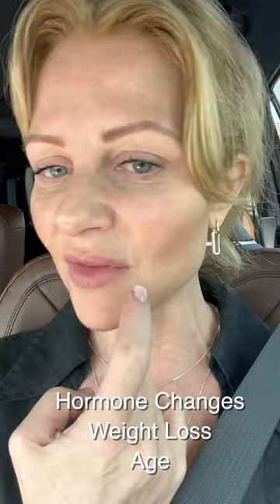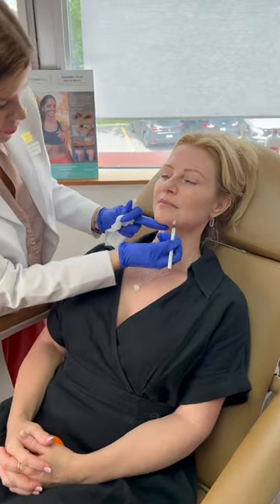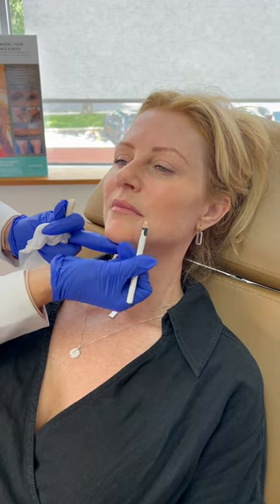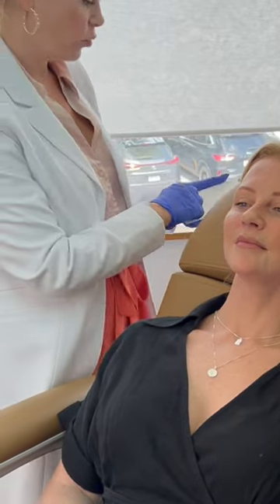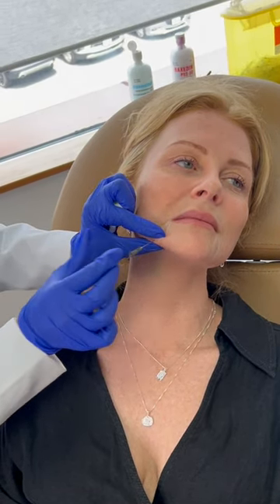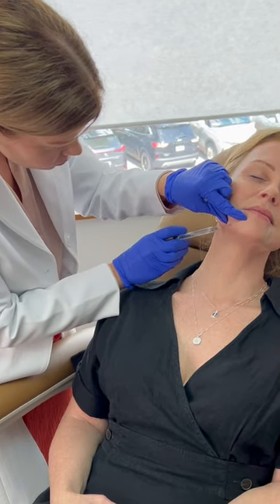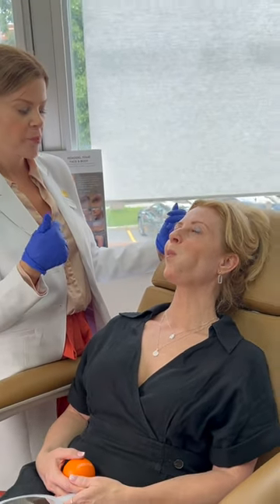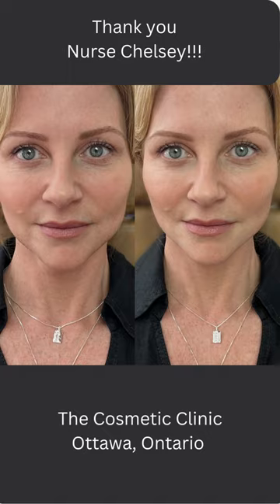Softening Marionette Lines | Expert Tips & Techniques, Over 50 Skin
I want to share my experience with cosmetic treatments to help you understand what is available. Marionette lines can sometimes cause us to look tired or unhappy. Please know that I find all women beautiful, no matter their age, and I am never suggesting that cosmetic treatments are necessary to look beautiful. The most beautiful thing you can do is smile.

Please don't hesitate to reach out and ask me questions. I'm happy to answer them and if I don't know, Nurse Chelsey is always quick to respond.

Also, follow me over on my other social pages please! 🤗